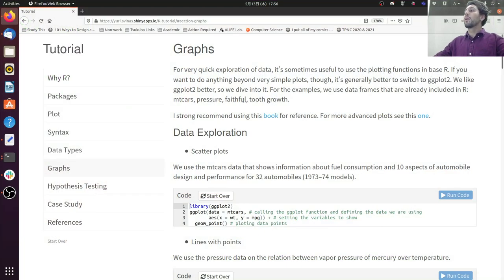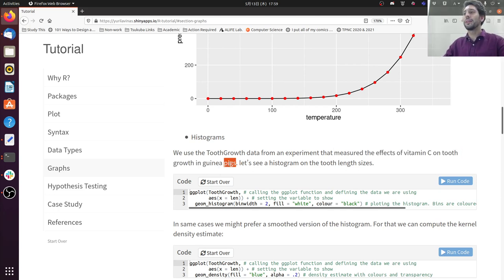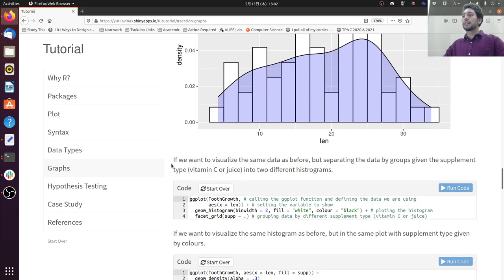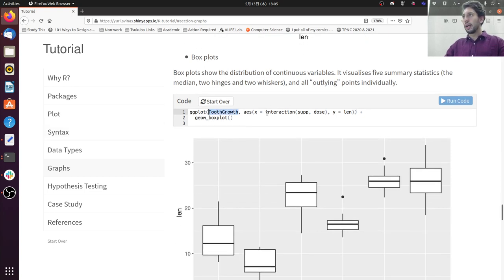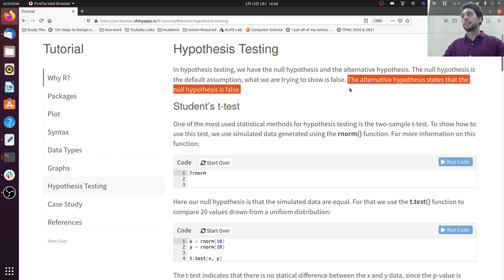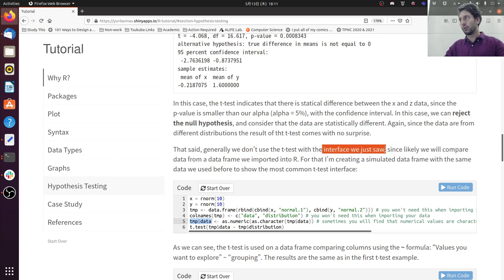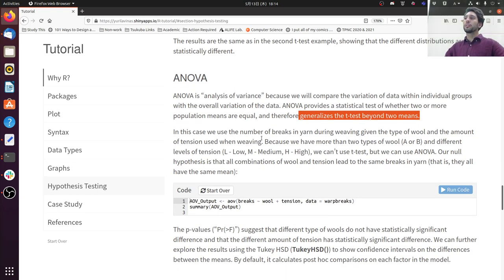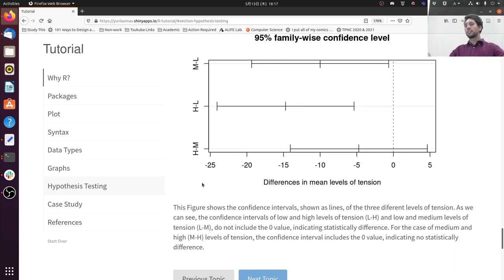Experiment Design in CS W05, P02 - Statistics with R